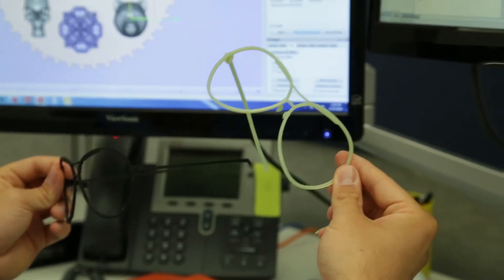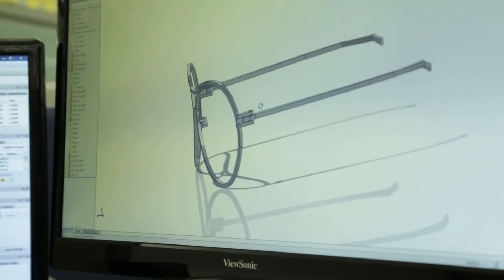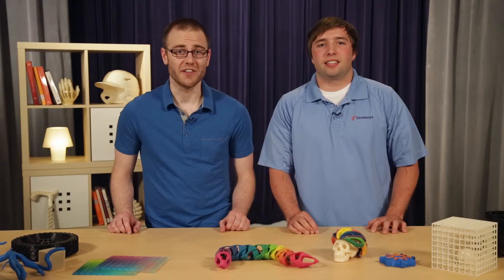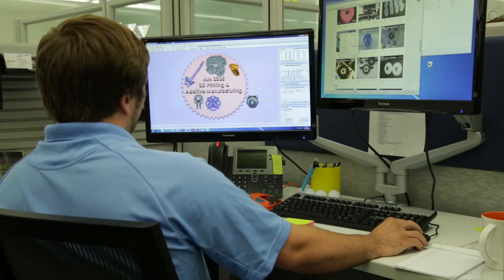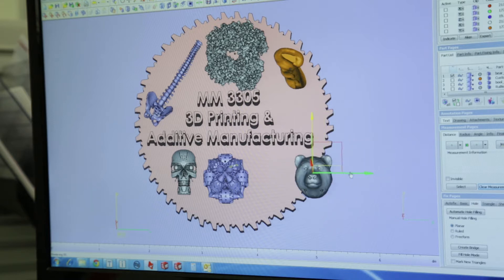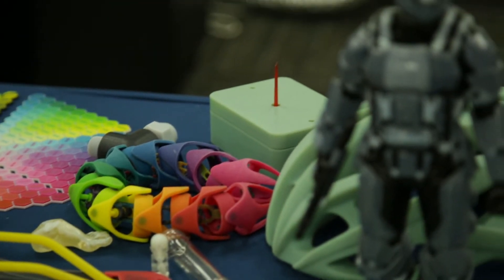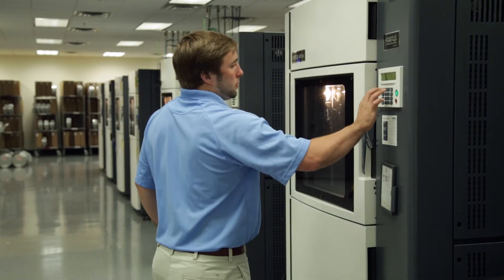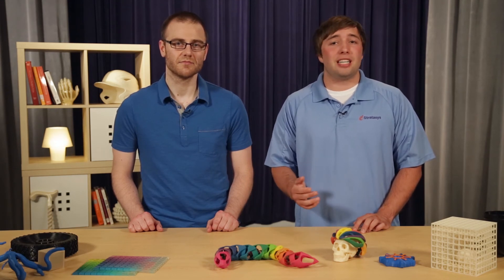MM 3305: 3D Printing and Additive Manufacturing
Andrew Carlson - Instructor, UMN
                          Mechanical Design Engineer, Novo Engineering

Mac Cameron - Instructor, UMN
                       Associate Applications Engineer, Stratasys

College of Continuing Education, University of Minnesota